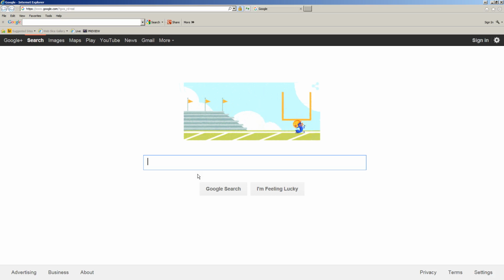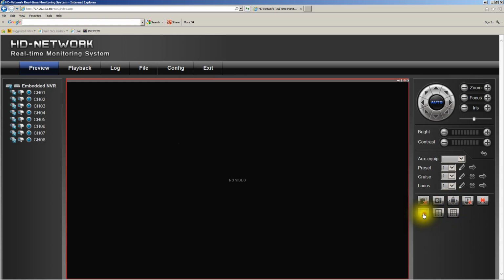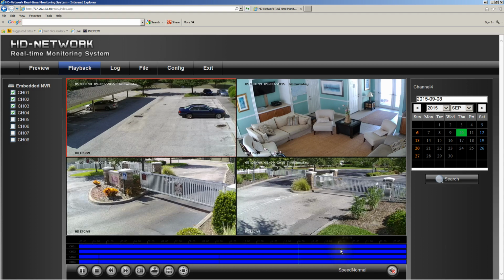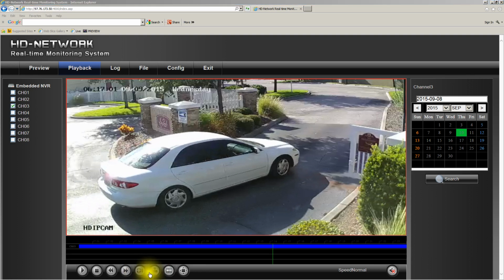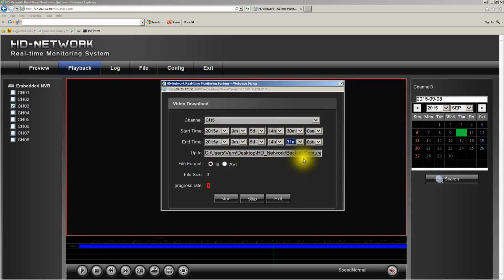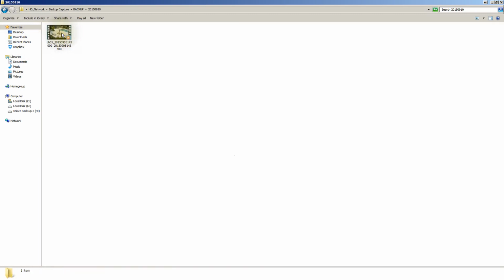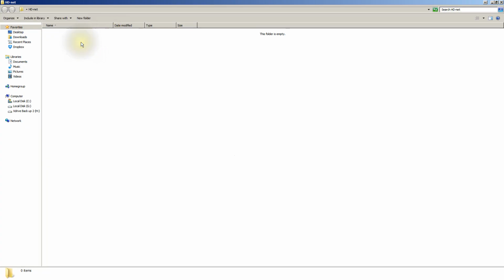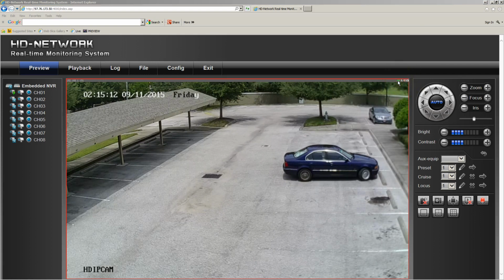HD Network Video Recorder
How to Review Live video, play back pre-recorded video.